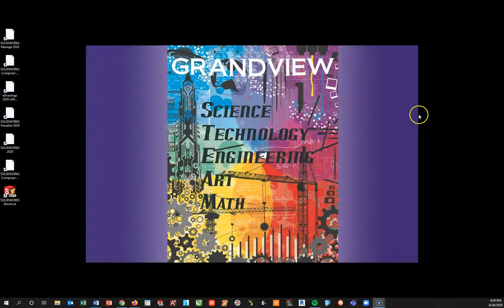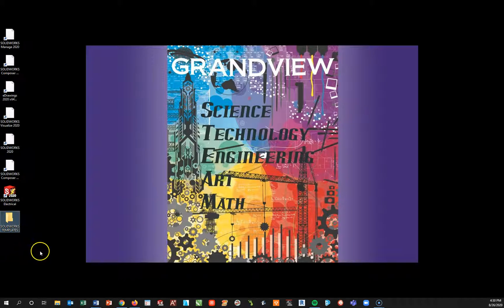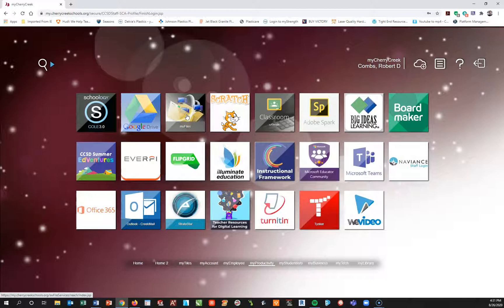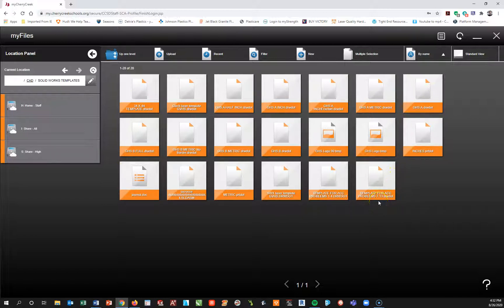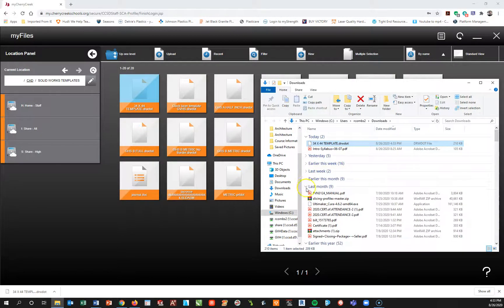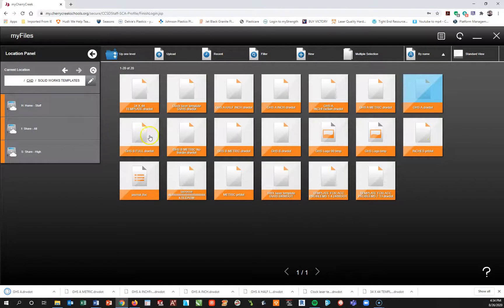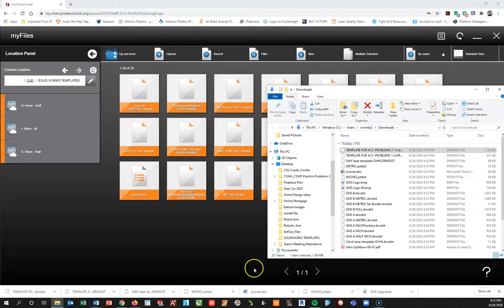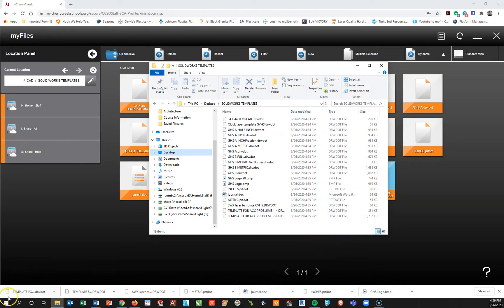DOWNLOADING SOLIDWORKS TEMPLATES FROM H:/ DRIVE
Video directions for my entry-level CAD students on how to access their school H:/drive and download templates for Solidworks.